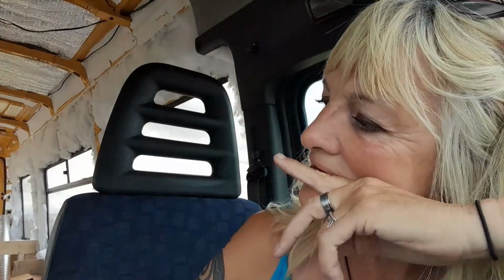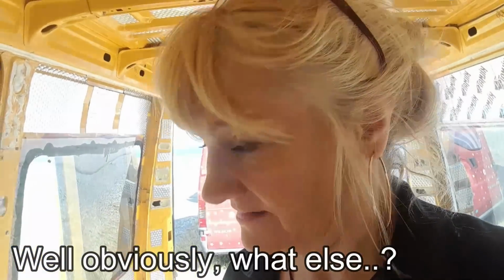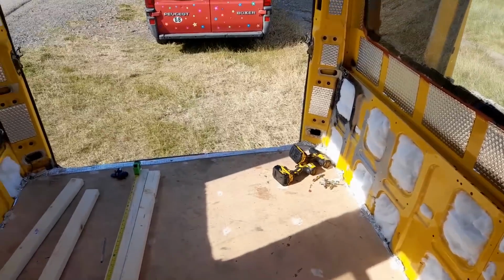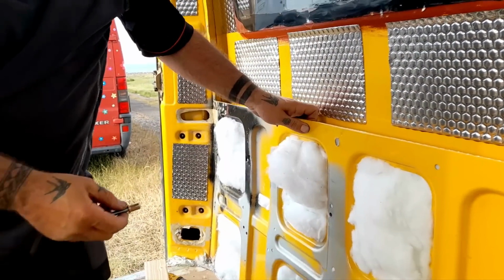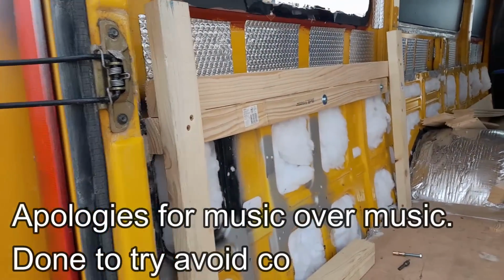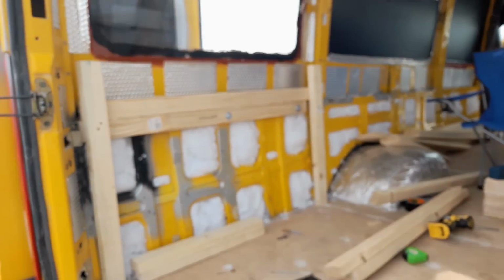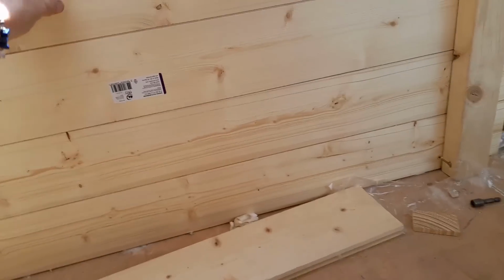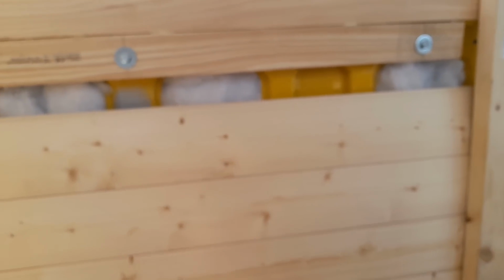Full Time Van Life! Iveco Bus Build-Ongoing Issues & Bed Built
Bit more done and still issues 🙄🤦‍♀️